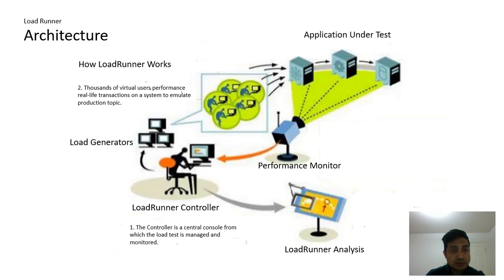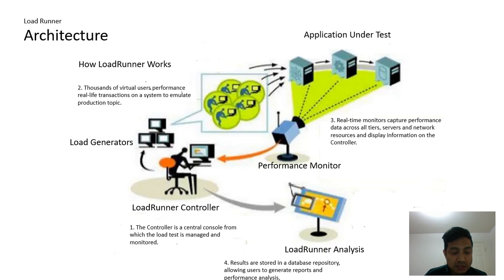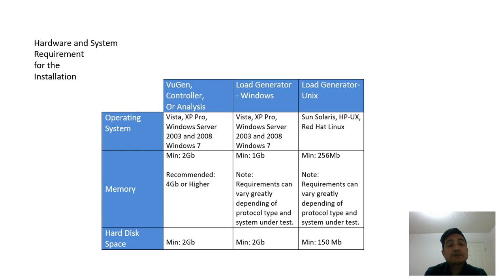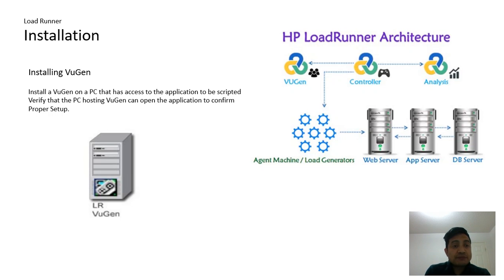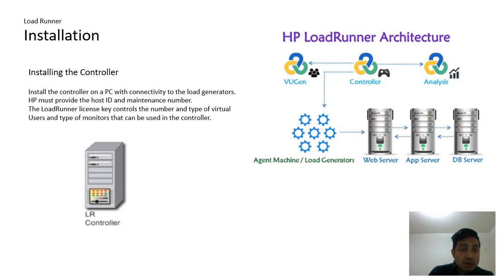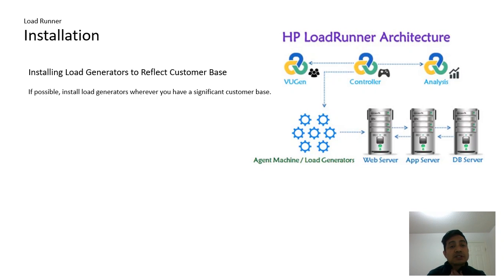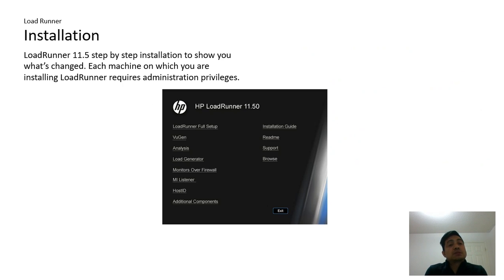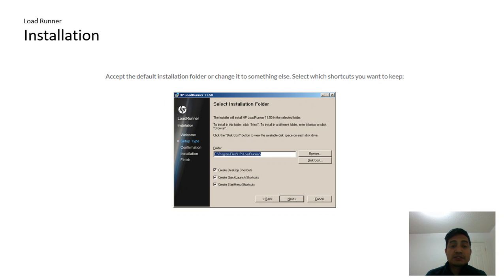CourseProject CS6303 BimboAntenor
CS6303_Course Project